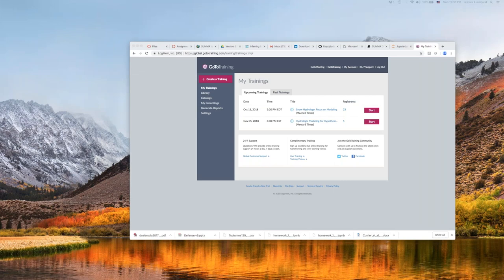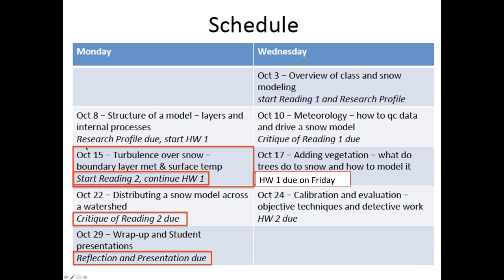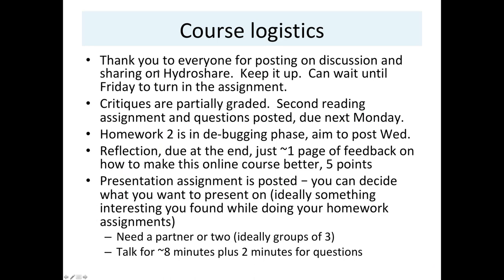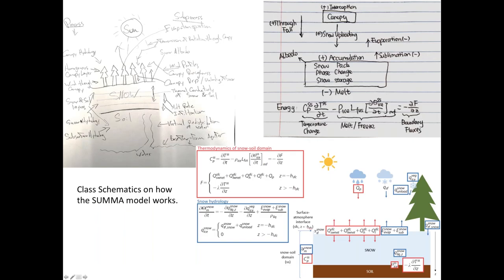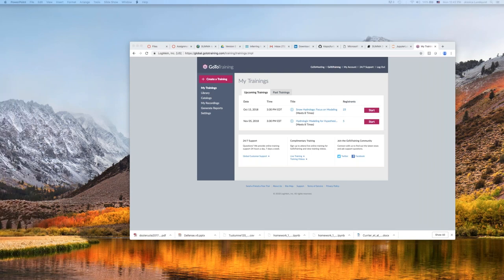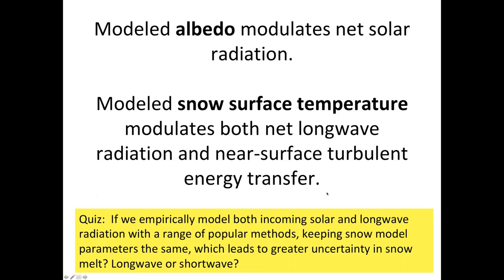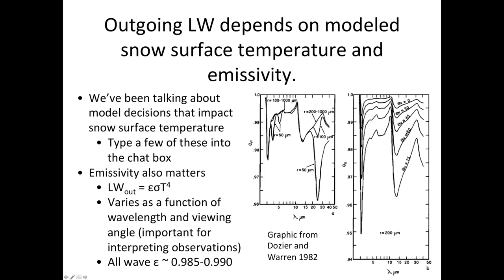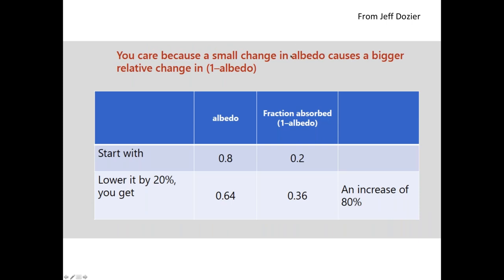Snow Hydrology: Focus on Modeling (10/15/18)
CUAHSI Virtual University
Module: Snow Hydrology: Focus on Modeling
Lecture Date: October 15, 2018